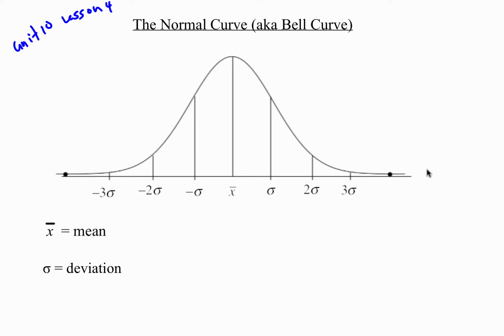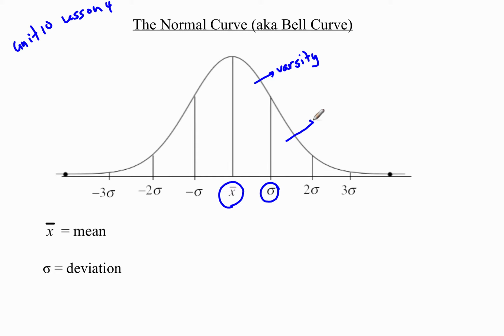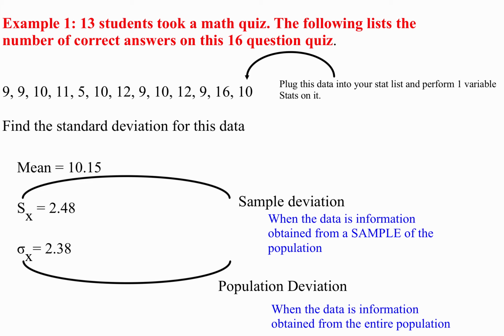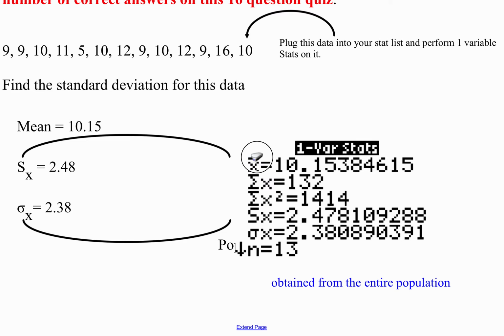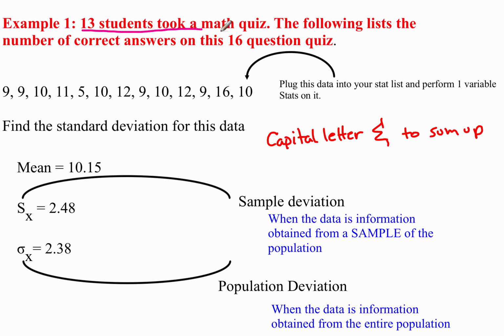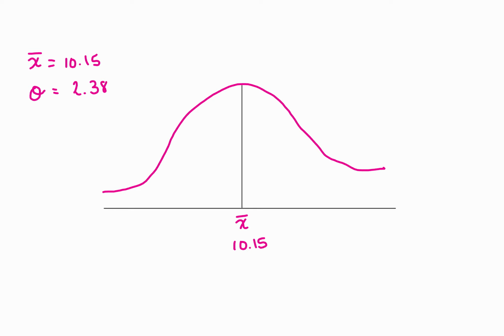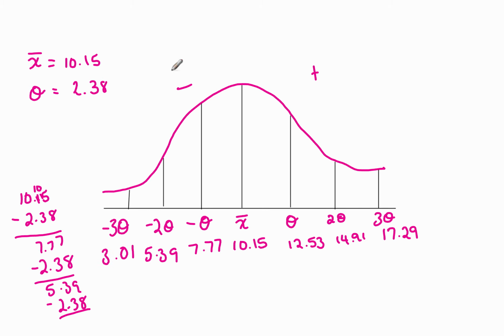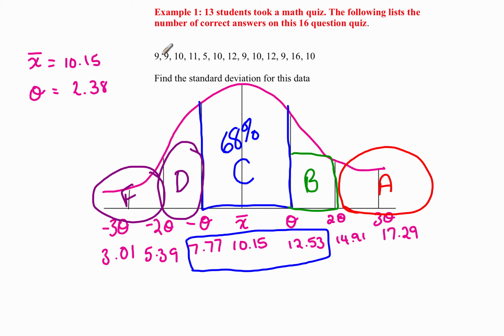Unit 10 Lesson 4